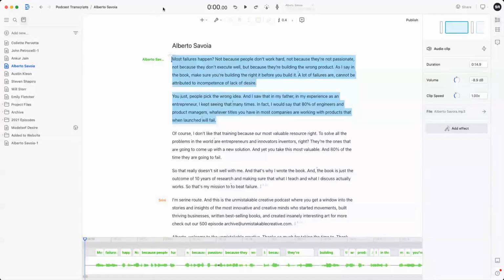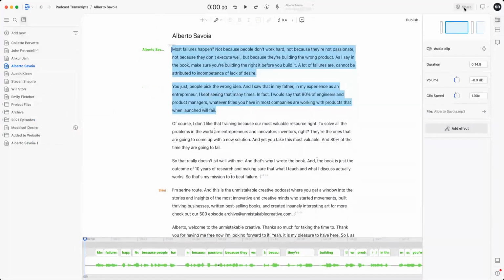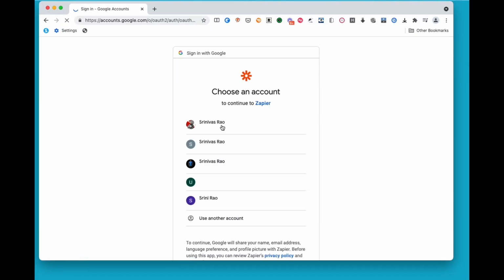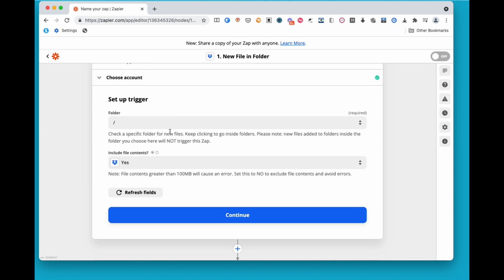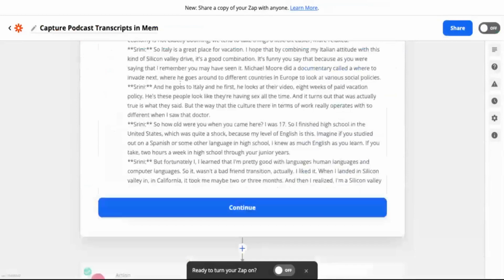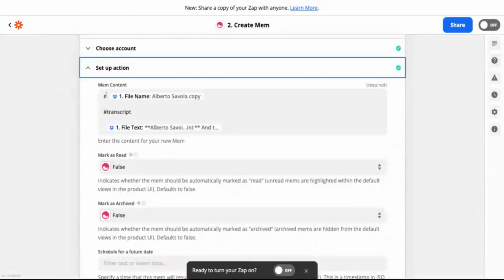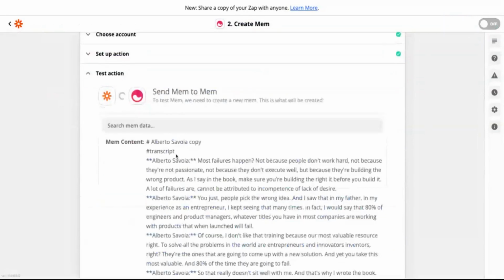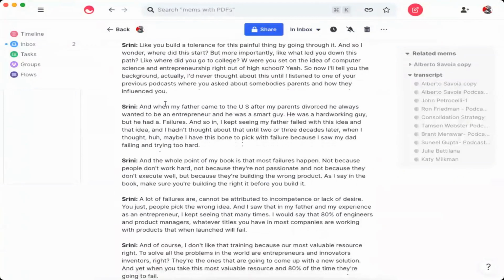Mem Tutorial: How to Import Perfectly Formatted Podcast Transcripts into Mem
In this mem tutorial you'll learn how to use Google Drive or Dropbox to import perfectly formatted podcast transcripts into Mem. This way, you'll have a collection of notes from your favorite podcasts to work from.